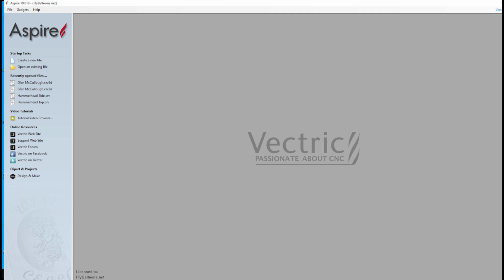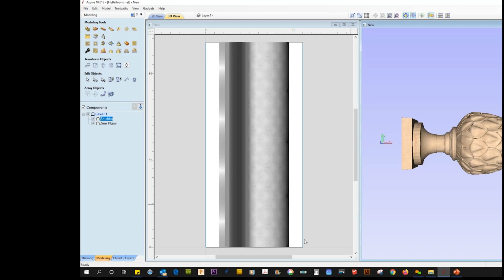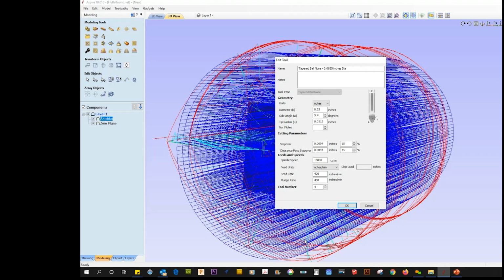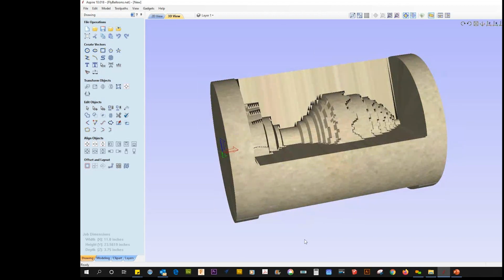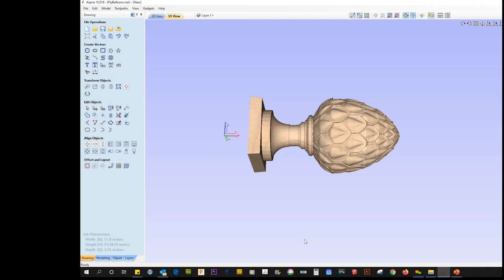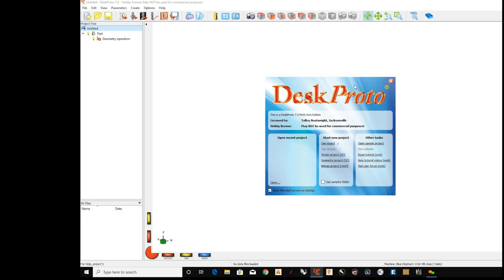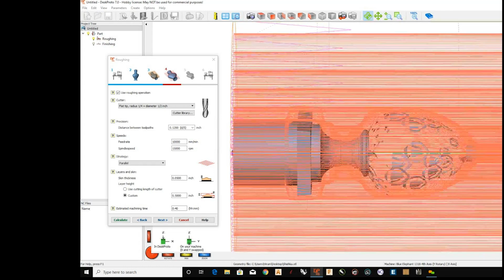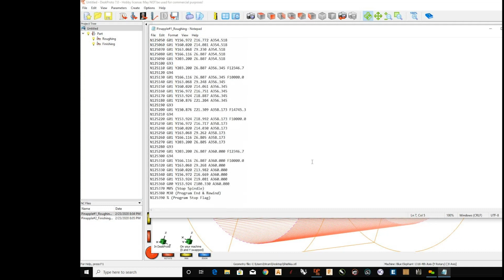Import a 3d model for Rotary Carving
Talley Boatwright, Jacksonville, Florida explains how to get the most from a square stock and then imports a .STL 3d model into Vectric Aspire Software.  DestProto software is also discussed.